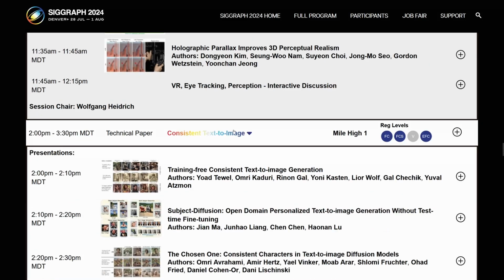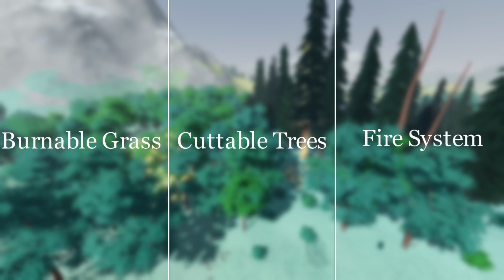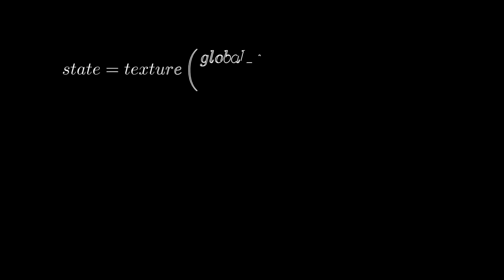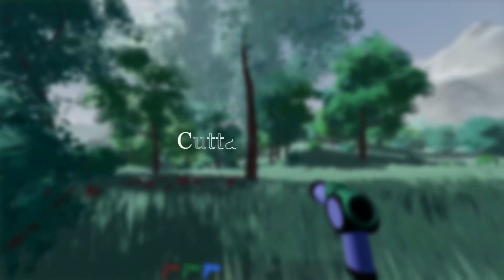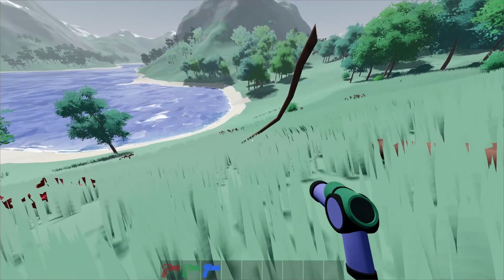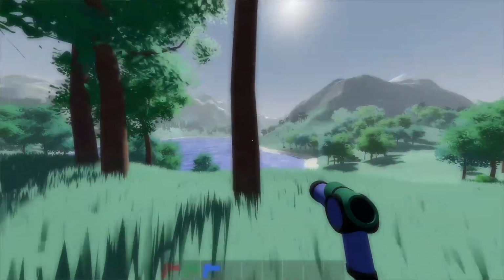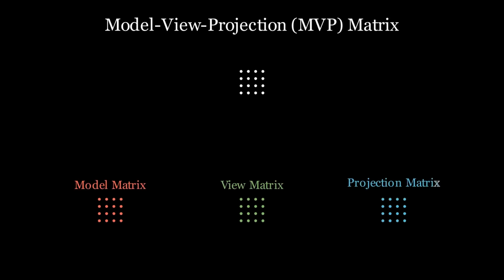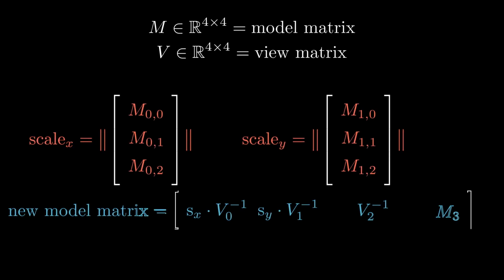Simulating Wild Fires on a Large Terrain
I have created a simple but effective forest fire simulation for my large scale smooth voxel terrain.
it is implemented in Godot using C#. Keep in mind, the goal is not realism, but it's a proof of concept that such a system could work on my terrain implementation.